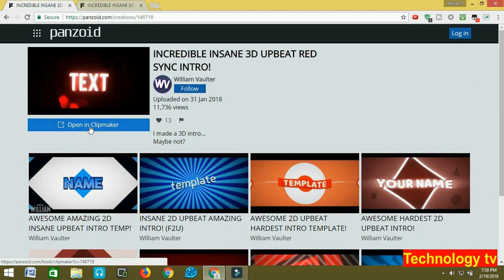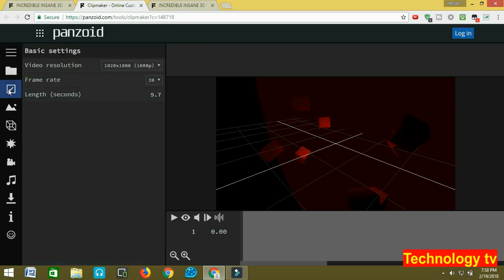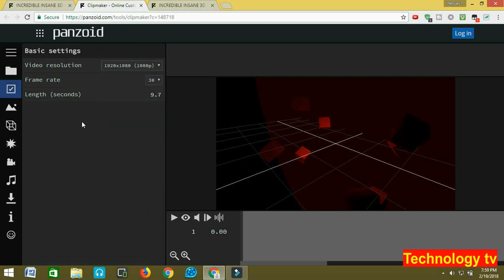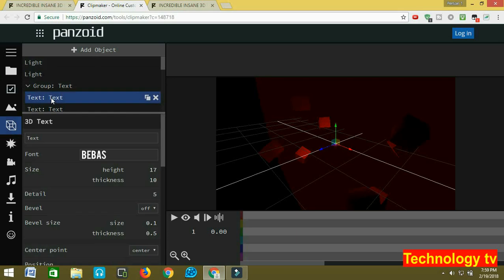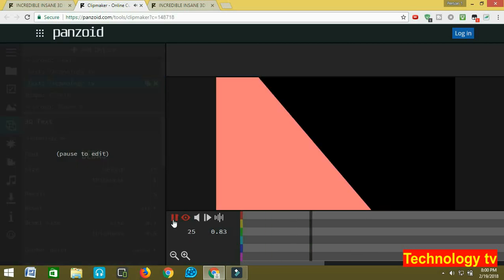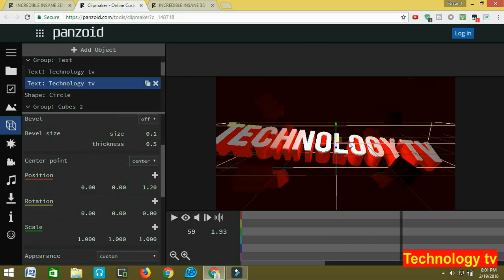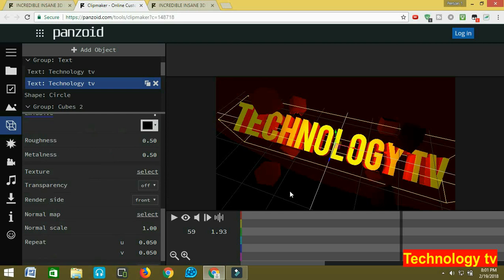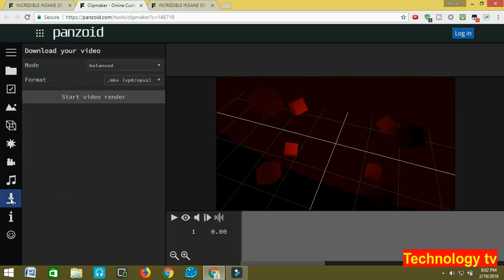How To Make An Intro For Your YouTube Video for FREE! (2017/2018) ( English Tutorial )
This awesome video will teach you how to make an intro with Panzoid for free! Unlike other videos, this video will show you updated methods on how to surf for more intro templates uploaded by the community and how to edit each template with your channel name. You don't need any software or downloads to do this, and it's completely safe, simple, and easy!